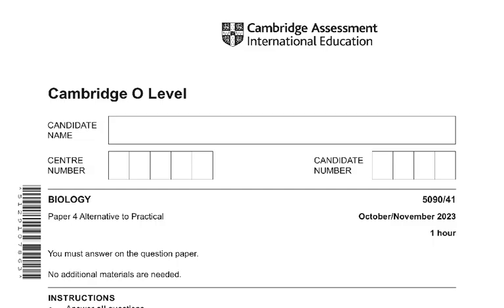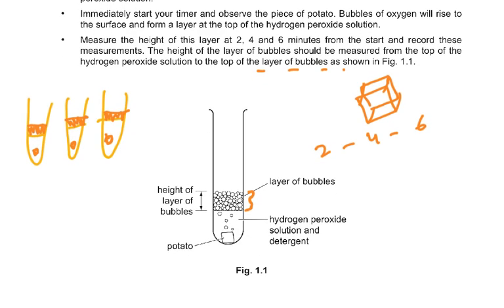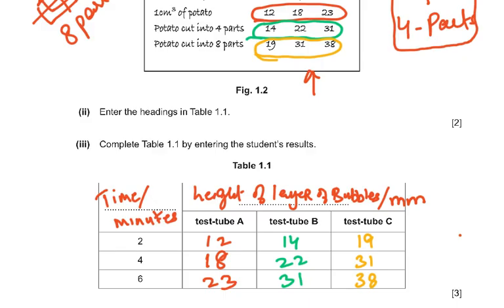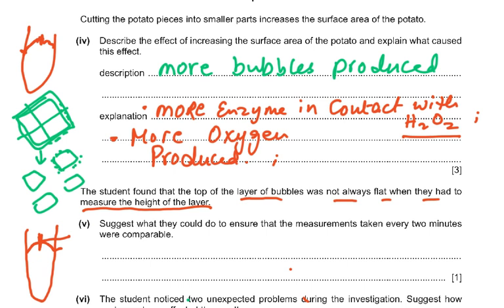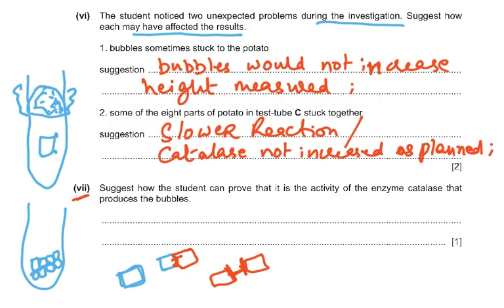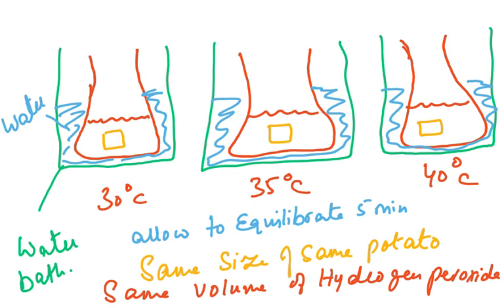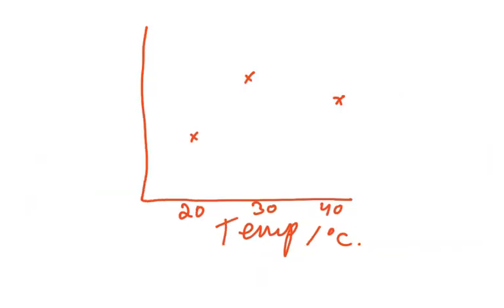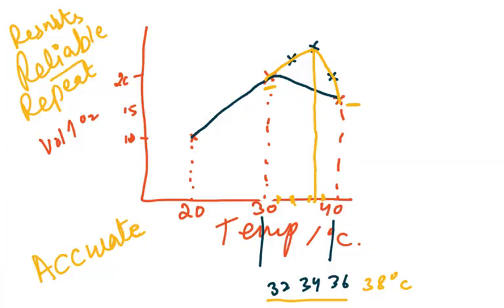5090/41/NOV23 VIDEO 1 Q1 EXPLAINED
NEW PAPER 41
ALTERNATIVE TO PRACTICAL
OLD PAPER 6